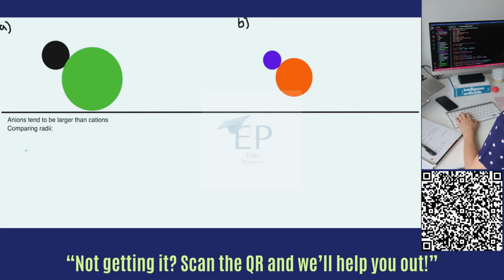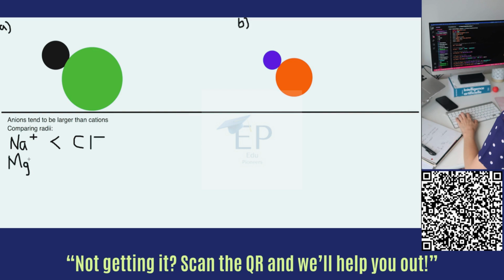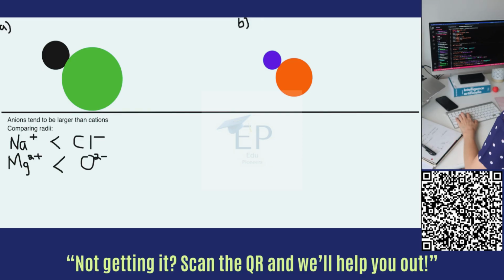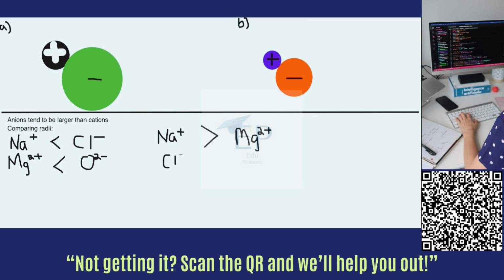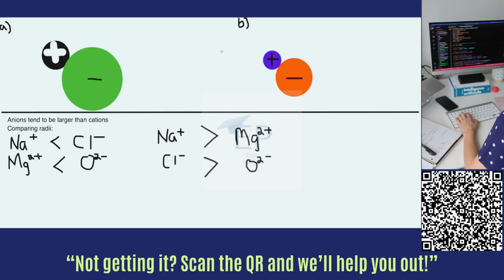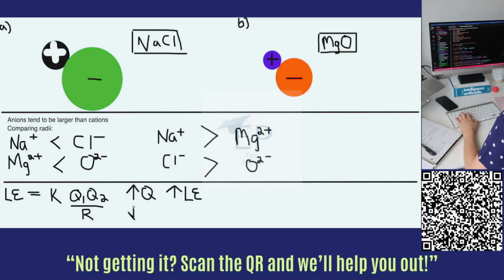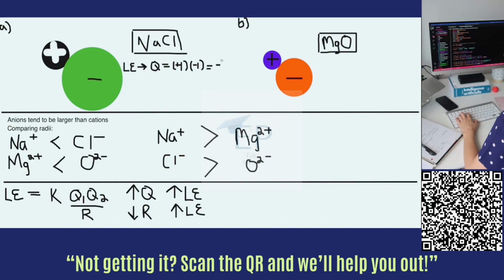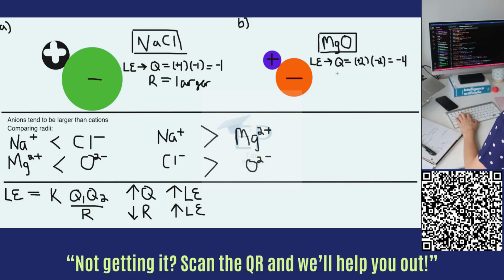One of the following pictures represents and one represents Which is which, and which has the larg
One of the following pictures represents and one represents Which is which, and which has the larger lattice energy?